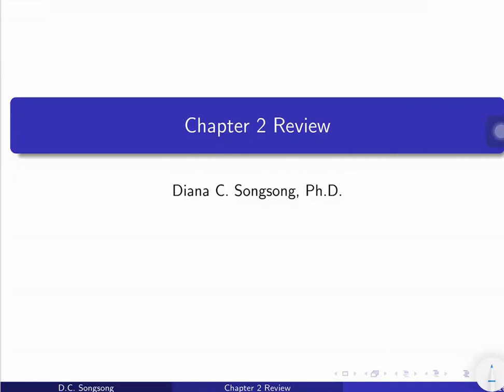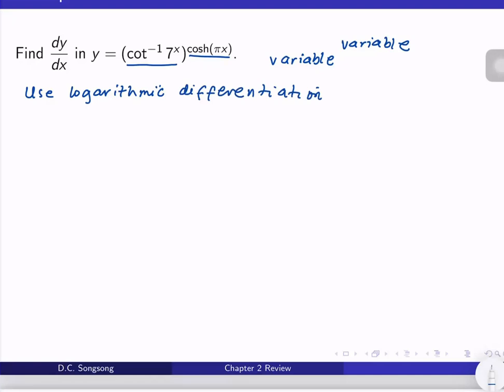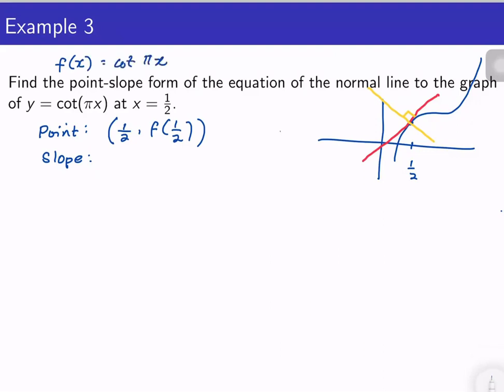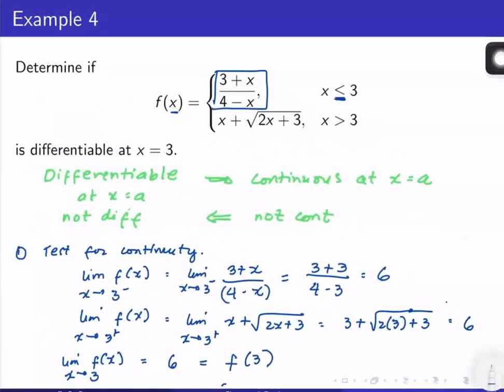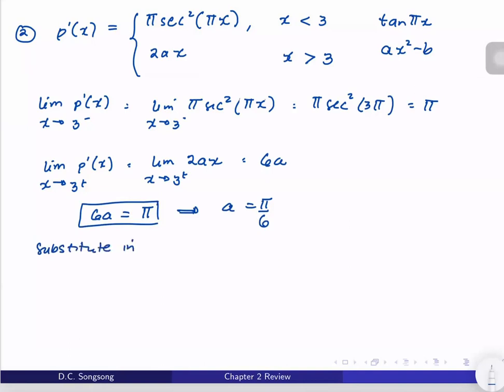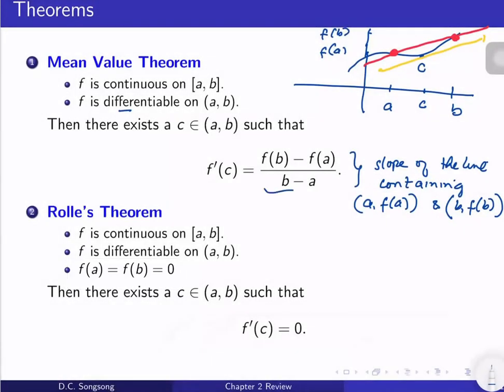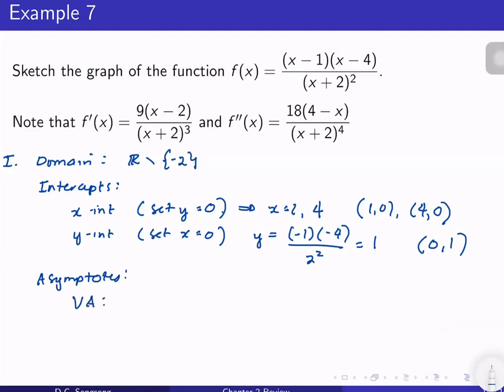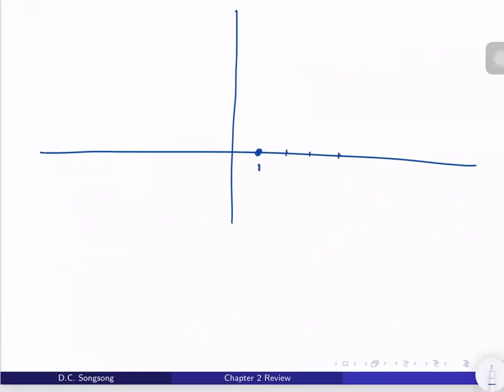Solved Exercises Involving Derivatives - Reviewer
In this lesson, I will discuss examples involving
Implicit differentiation
Logarithmic Differentiation
Mean Value Theorem
Rolle's Theorem
Sketching the graph of a rational function

🙋‍♂️ Have questions?